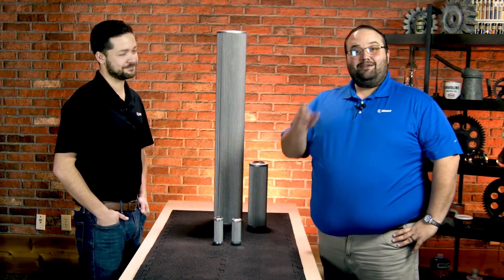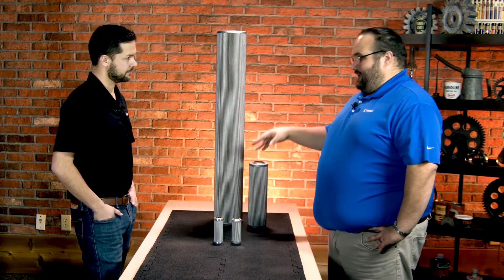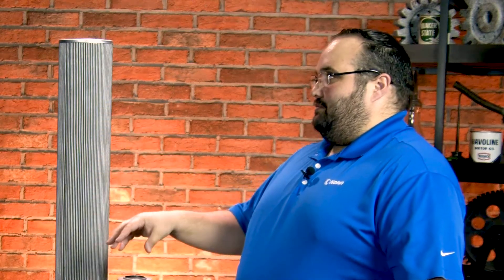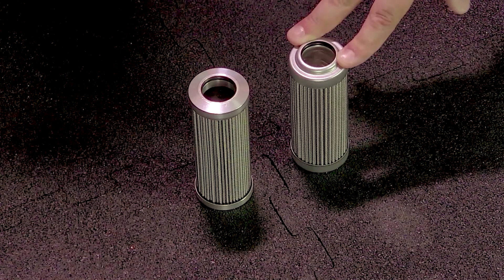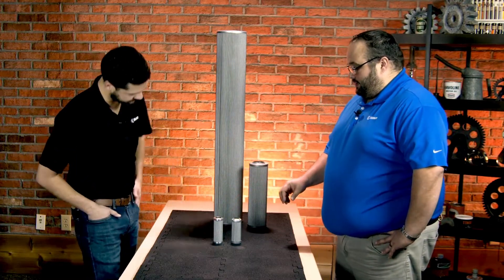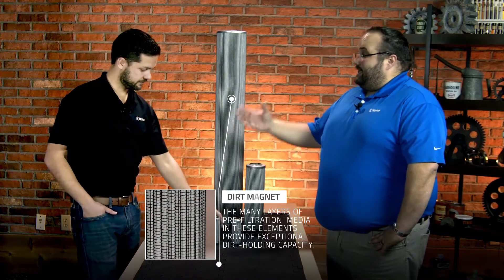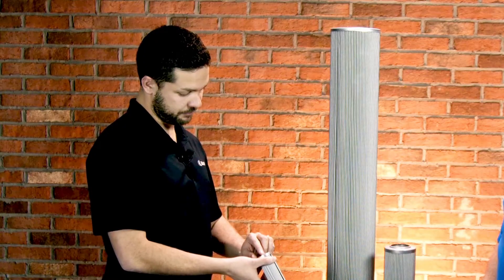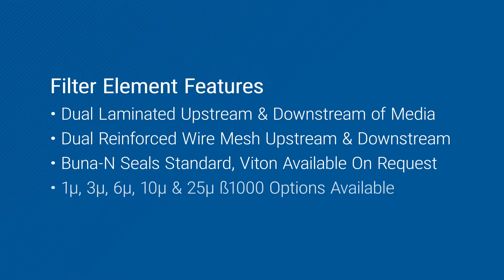Unboxing: TTI PowerGuard Filter Elements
Proper contamination control is key to reliability, yet contaminants still end up in our lubricants. Filtration is an essential part of any quality lubrication program. In this video, Wes and Bennett take a look at an exciting new product from TTI, their PowerGuard filtration elements.